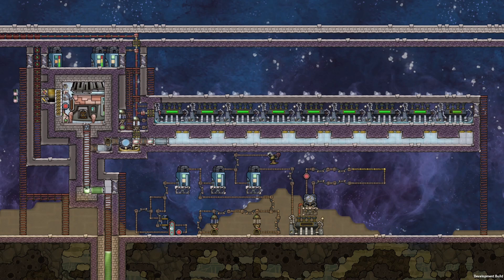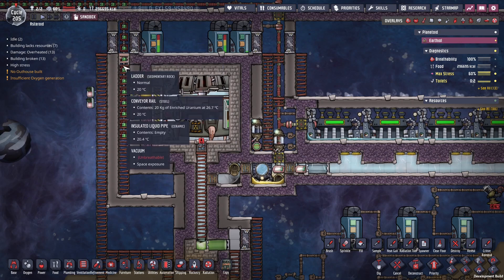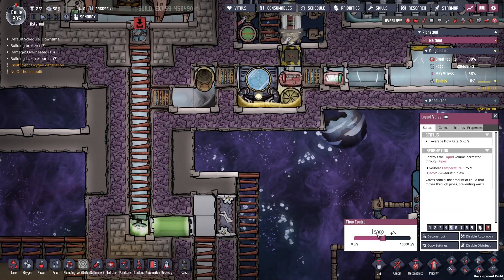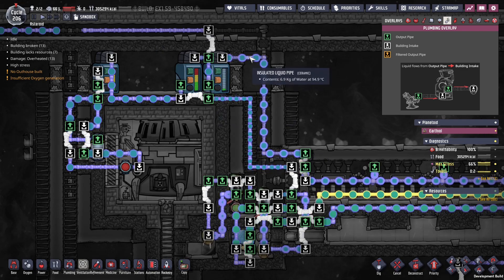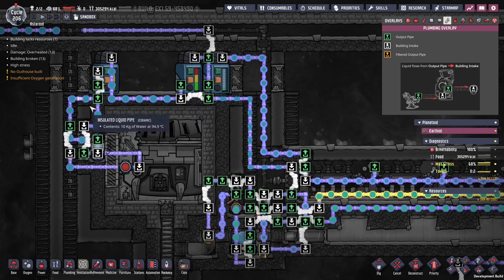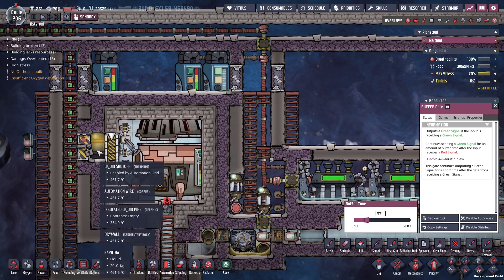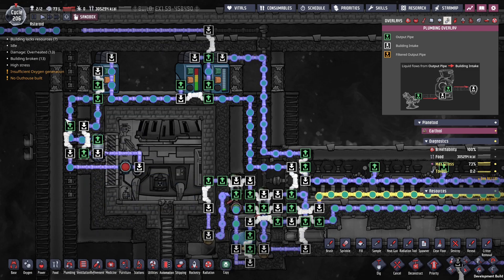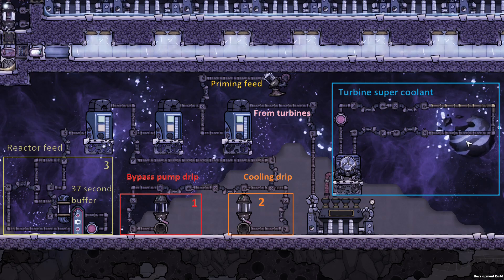Going Nuclear! - Oxygen Not Included: Spaced Out!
See how to build a compact Reactor and get over 400 degrees C.